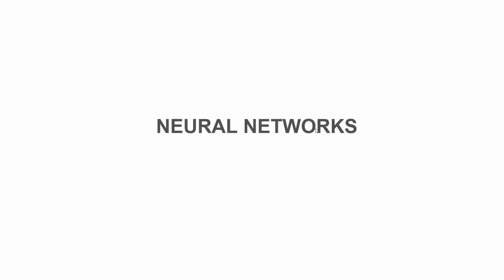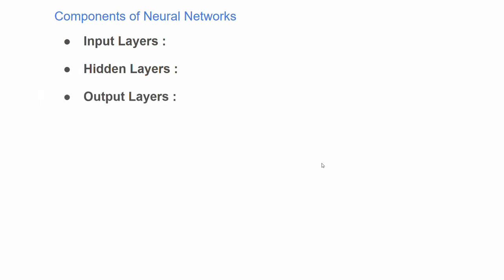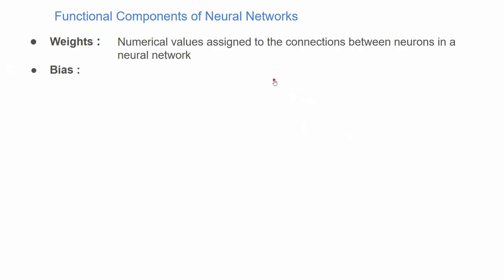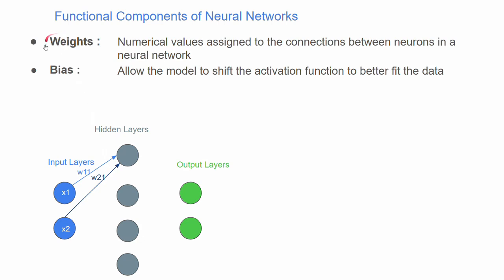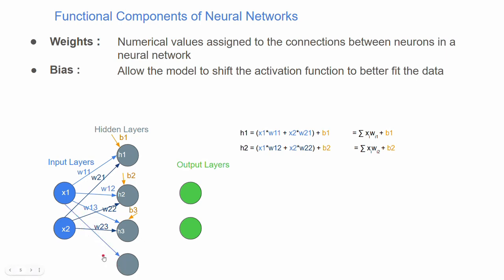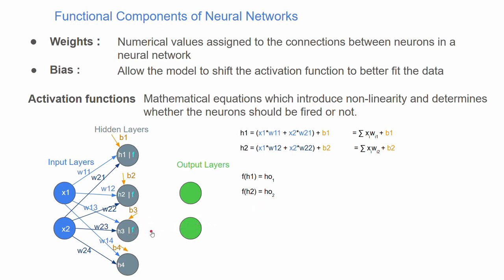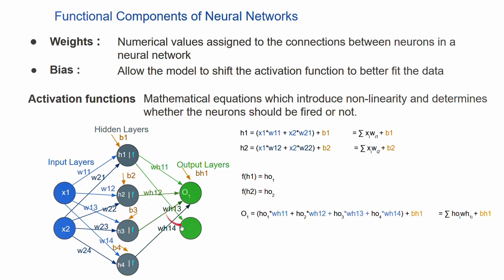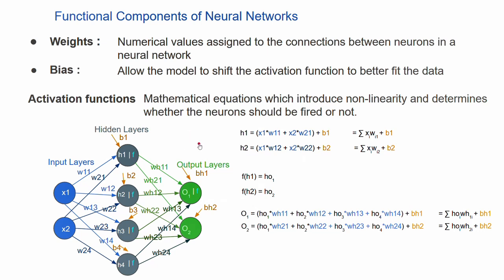Neural Network Basics: Components of a simple neural networks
This video tells the simple working of a neural networks